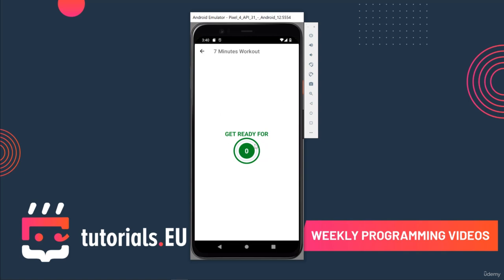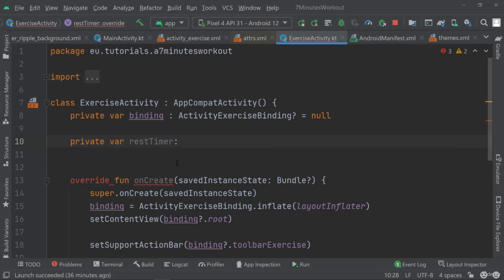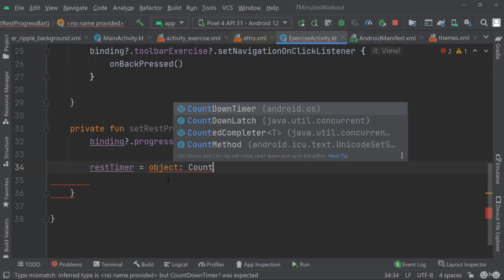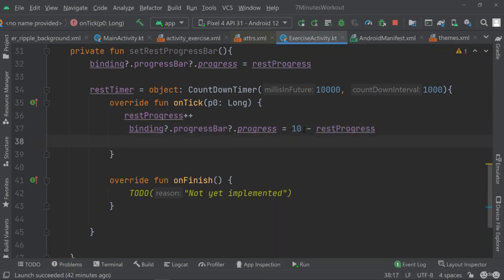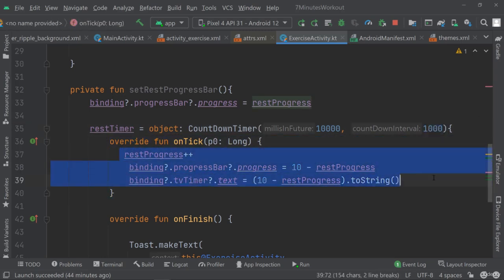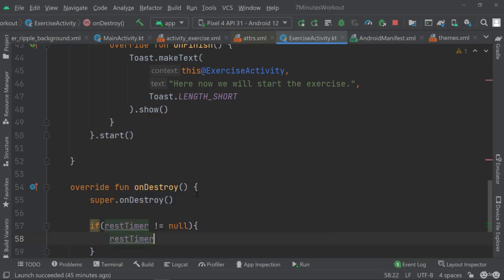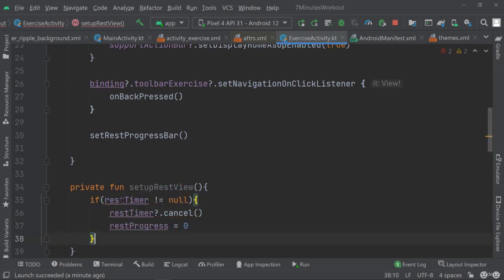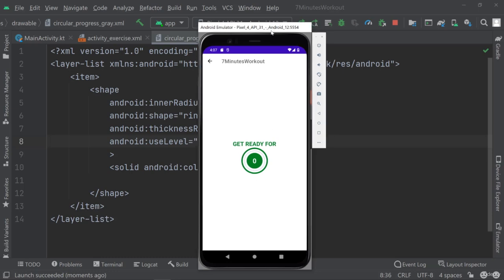304 - Using CountDownTimers To Display The Seconds remaining